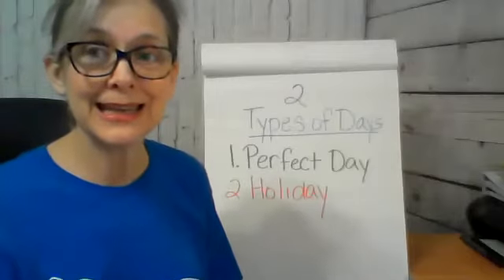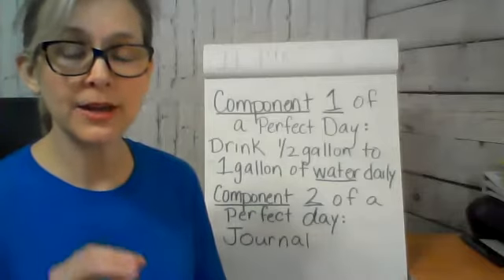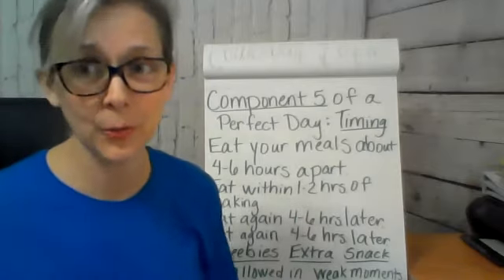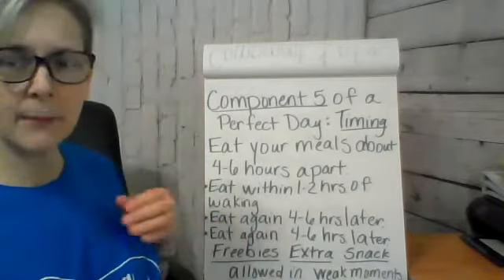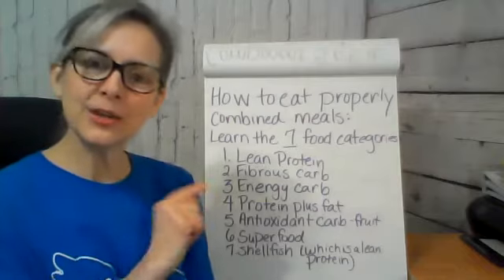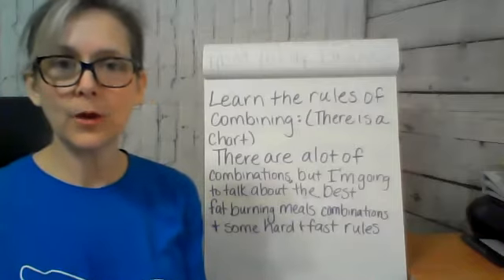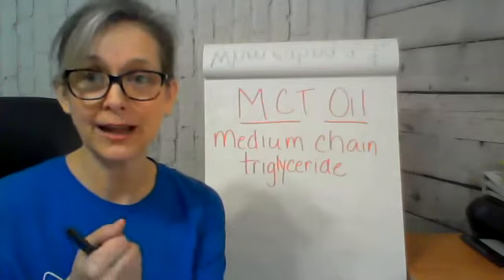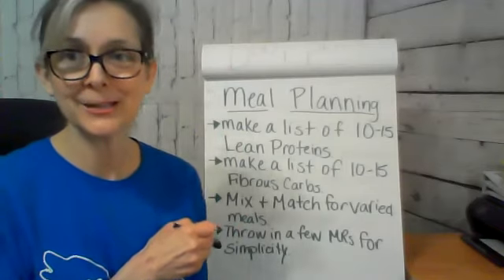Day 1 of Your 7 Day Fast Track - Program Overview - March 15, 2020